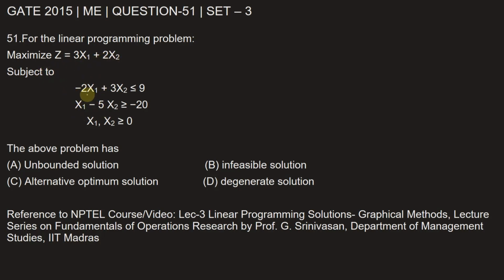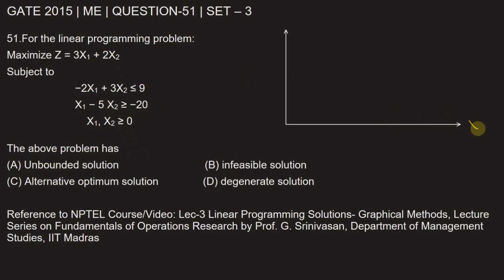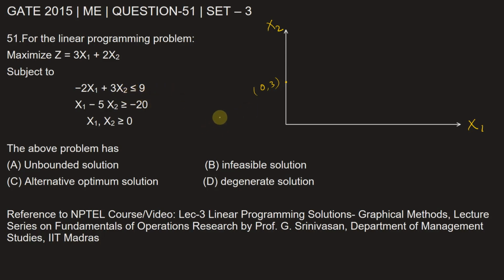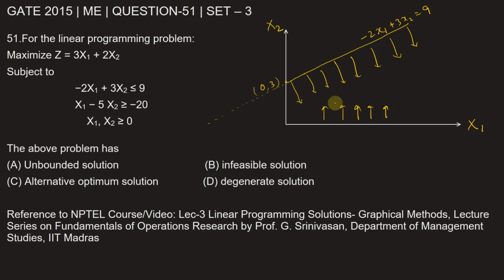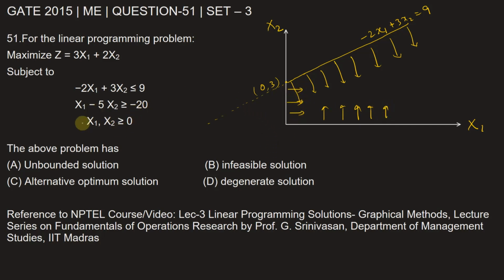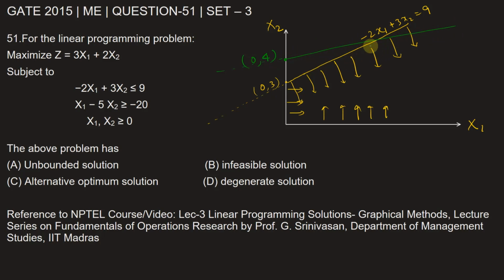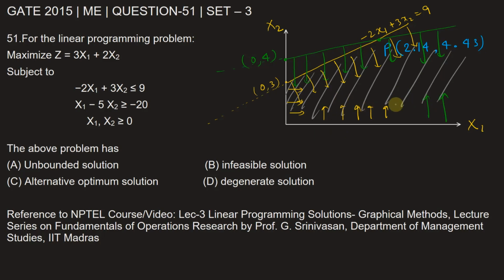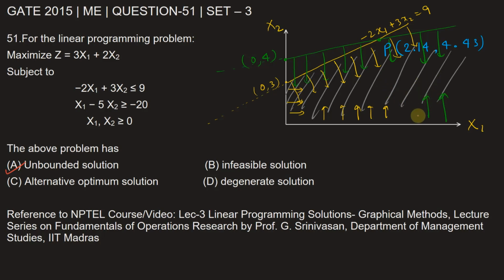Q51 ME 2015 S3